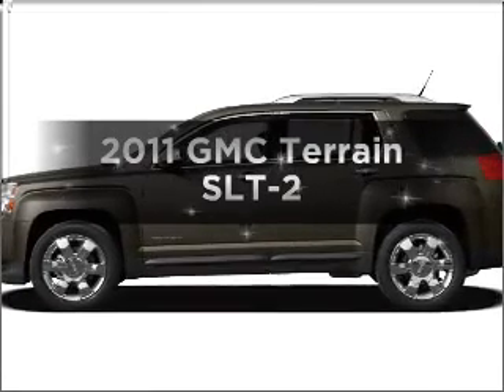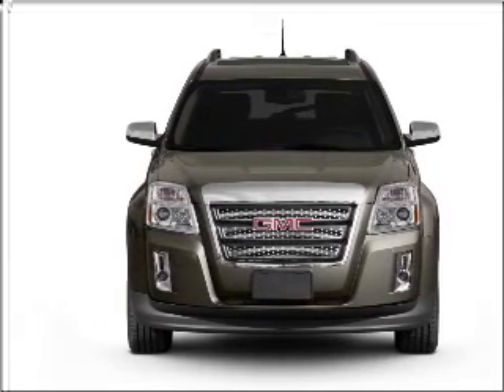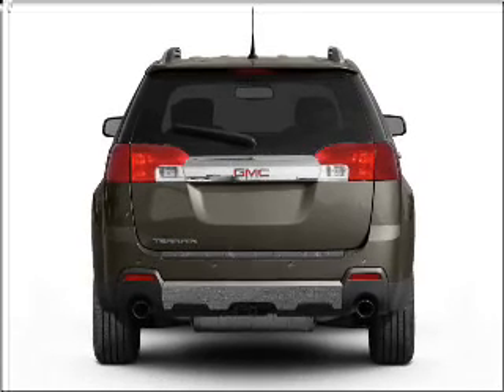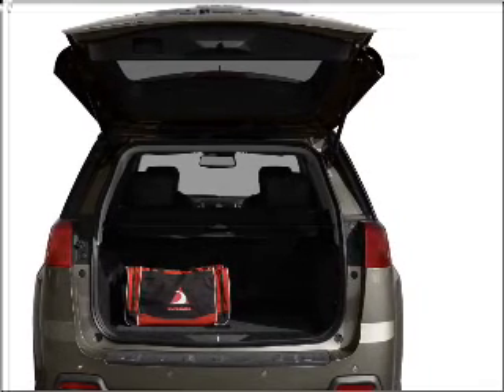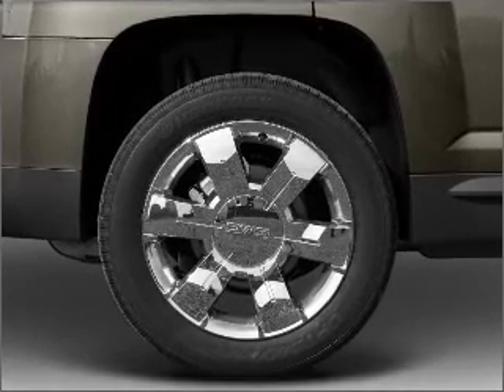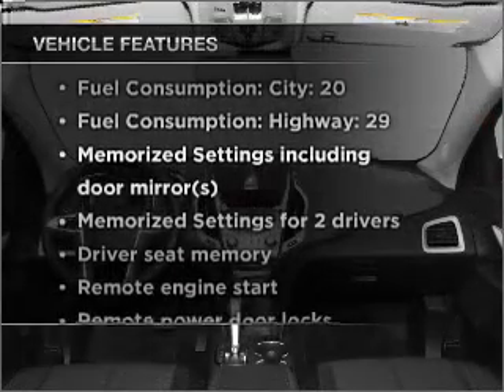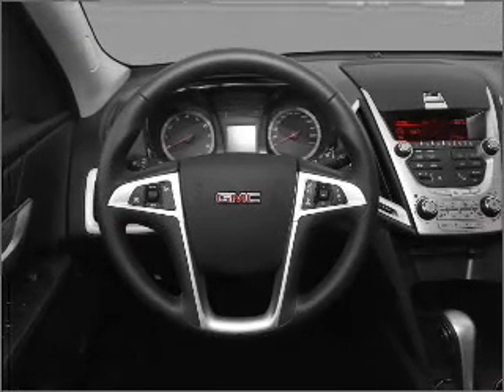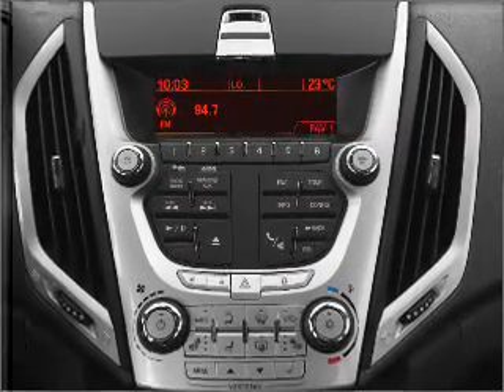2011 GMC Terrain - Freehold NJ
Year: 2011
Make: GMC
Model: Terrain
Trim: SLT-2
Engine: 2.4 liter inline 4 cylinder 16 valve
Transmission: 6-Speed Automatic
Color: Carbon Black Metallic
Mileage:
Address:
4404 Route 9 South